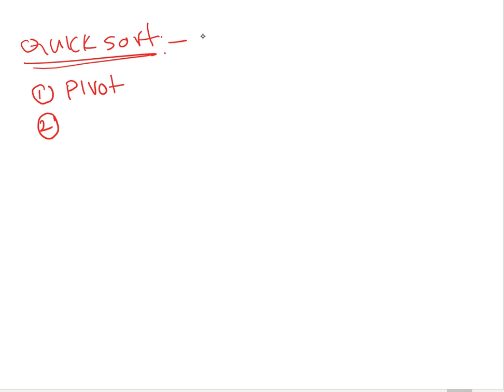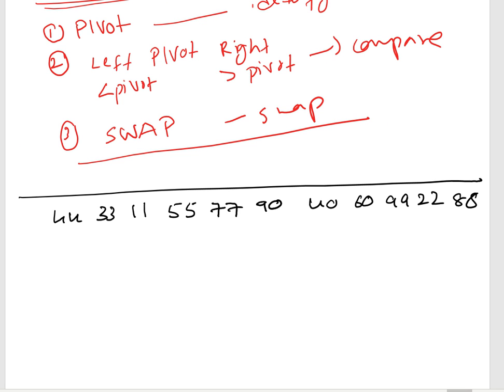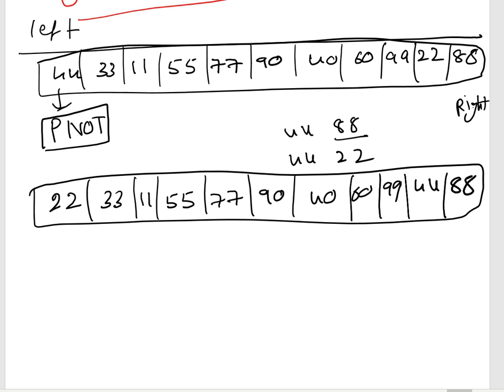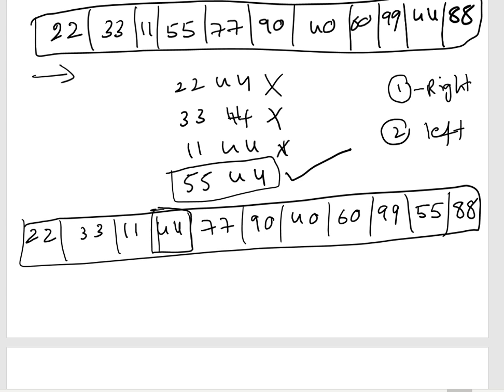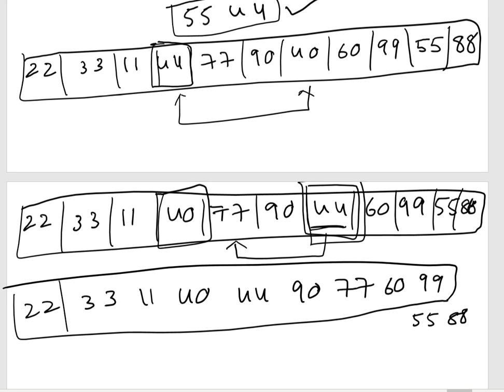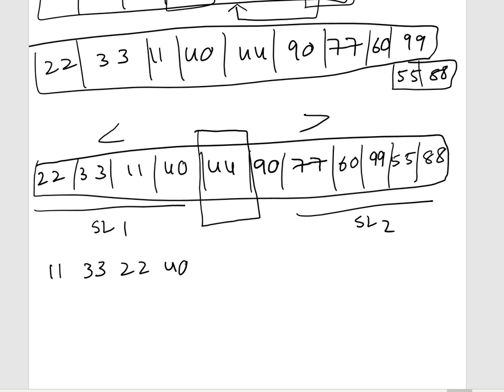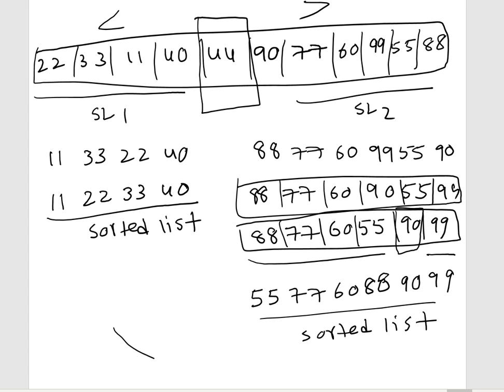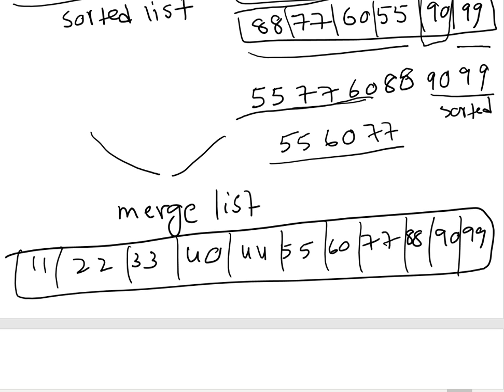Quick sort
Quick sort in Data Structures